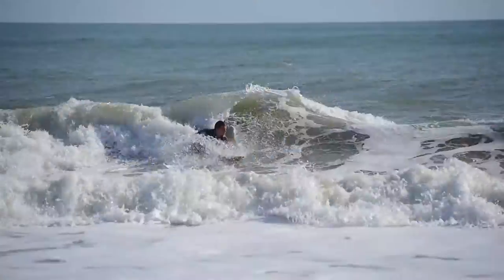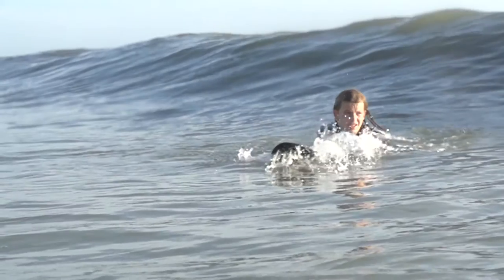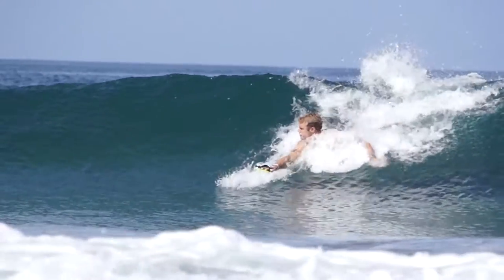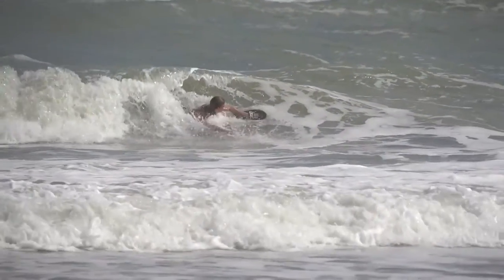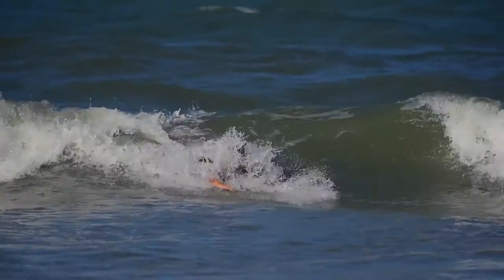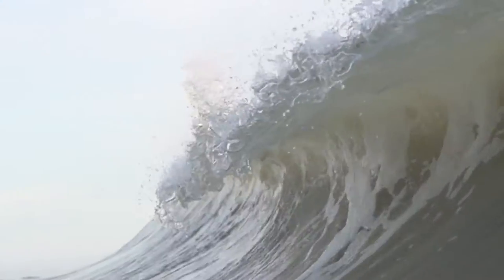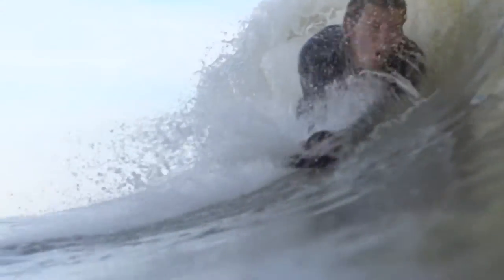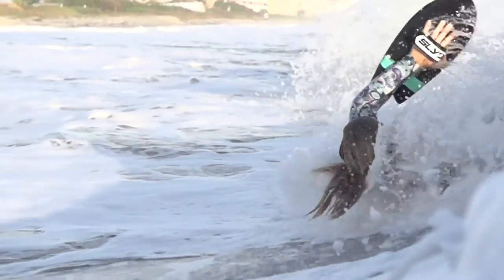Slyde Handboards Tricks: How To Do a Body Roll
Slyde Handboards are fun to cruise, but if you're ready to take your came to the next level add some tricks to your routine.

Dalton Smith shows you how to body roll and keep Slyde-ing.

Hey guys, Dalton Smith from NPI Productions and today we're doing another trick tip for Slyde Handboards. This time we're talking about doing a body flip, a body roll, a side roll, whatever you want to call it. We're basically taking our entire body and doing a flip on the face of the wave.

The first thing we wanna talk about is which direction is easier to do the roll. I have my board on my left hand, so I almost always prefer to go left. When I'm going left down the wave, I've got my left hand out. I'm gonna do the body roll, bring my left hand over my body. It kind of gets you a little bit dizzy. Practice doing it a few times, and try to make sure you're getting yourself pointed either towards the beach or down the wave.

If you do wanna go right, or you wear the board on your right hand naturally, just make sure that you're going to be rolling yourself shoulders towards the beach so you're not going to get stuck behind the wave.

When you're going down a nice clean glassy line, that's a good opportunity to do a body roll. And if you do it at the right time, you can basically do the body roll on the face of the wave, kick your feet real hard, and continue to drive down the line.

Your other option is if you hit a section that's coming towards you. When the wave starts to break, you're gonna get a lip line, and that gives you the opportunity to almost kind of smack the lip like if you were surfing. And I think we've got a couple clips where I come up right in the section, smack the lip, and come out in front of the section. Which is perfect, because if you do it a little bit too late, you're gonna get crushed.

Body rolls can be used to finish a wave, or they can be used to tie maneuvers together. If you drop in on a wave and it's not barrelling right away, do a big body spin, drive down the line, and pull into the barrel. Or, if you're lucky enough, you could pull into the barrel, come out, and then do a body spin right at the end of the wave. The last thing you can try is doing a body roll into a wave. So, as you're paddling and you take off, immediately throw a body roll. It'll get you right in the sweet spot.

The last thing we're going to touch on is boards. I say that the Bula is definitely easier to do the body rolls, only because it's so much lighter. With that being said, I also have done them with the Wedge and the Phish. The thing about the Phish that I like doing body rolls, keeps me in the wave.

That's a wrap. Thank you guys so much for watching.